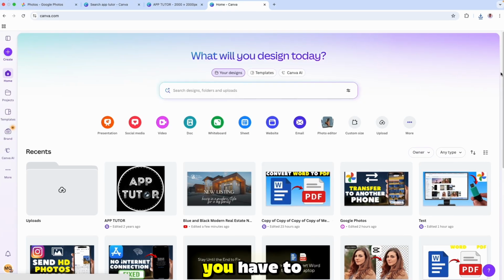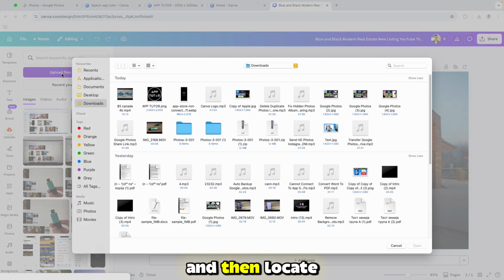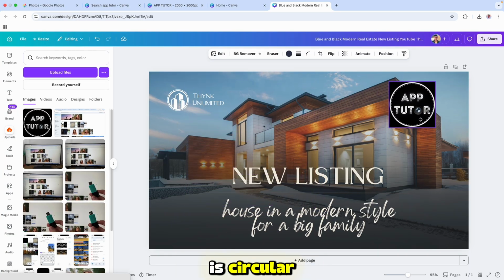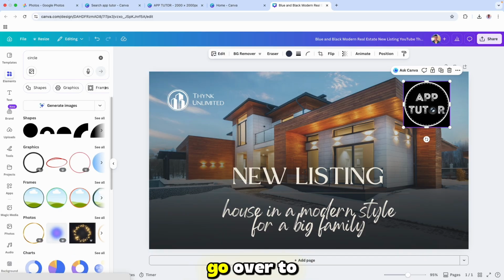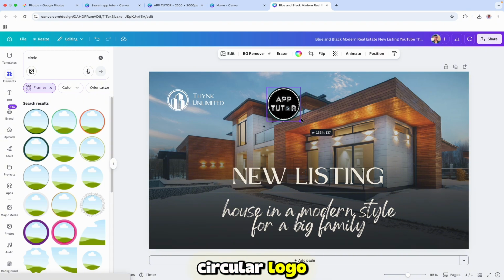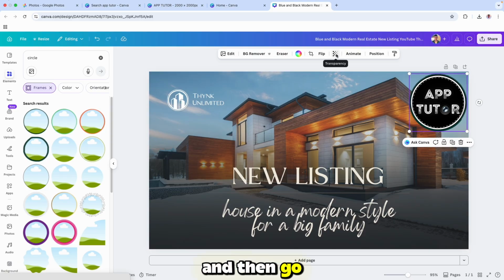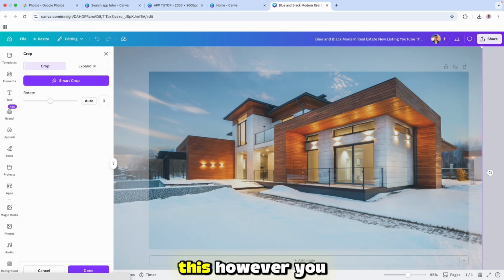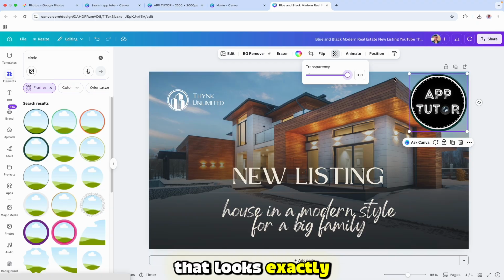How to Add Your Logo to ANY Canva Design (2026)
Stop losing credit for your hard work! In this quick 2026 Canva tutorial, I’m showing you exactly how to add your logo to any design—whether it’s a poster, business card, or social media video—in under 2 minutes.